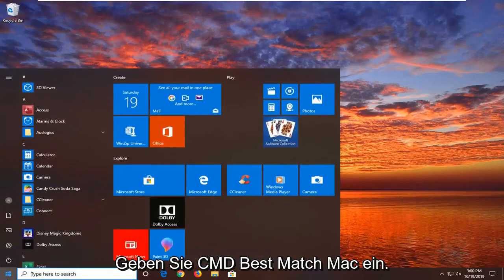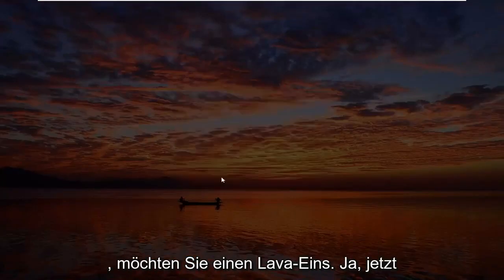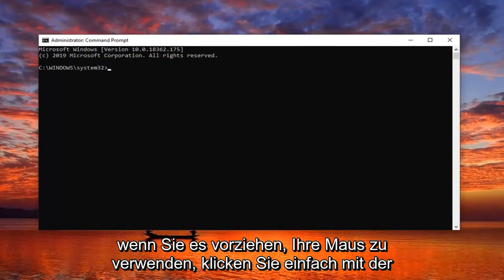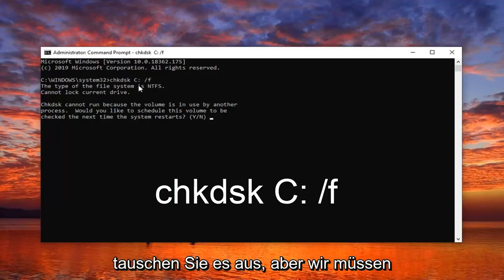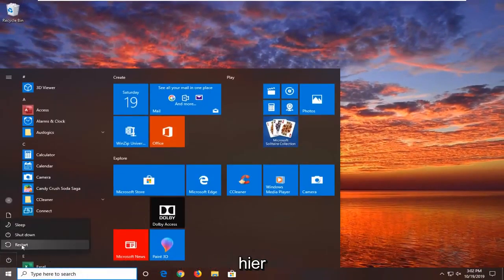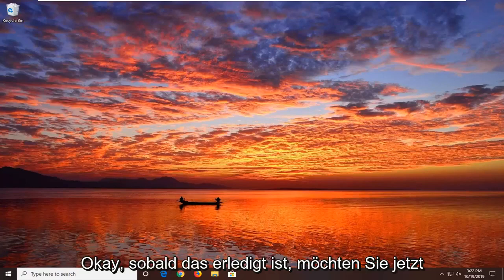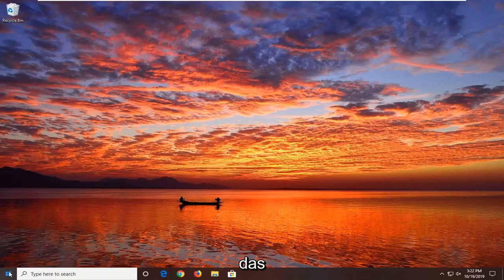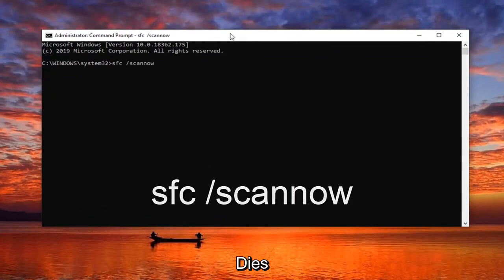So lösen Sie die Volume-Bitmap ist beim Überprüfen der Festplatte falsch?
So beheben Sie den Chkdsk-Fehler „Volume Bitmap is Incorrect“ in Windows 11/10/8/7 [Tutorial]

Verwendete Befehle:
chkdsk C: /f
sfc /scannow

Viele Benutzer führen Check Disk an der Eingabeaufforderung aus, um ihr Computersystem zu überprüfen. Es hilft ihnen bei der Aufrechterhaltung von Problemen im Zusammenhang mit dem PC. CHKDSK gibt einen Fehler einer falschen Volume-Bitmap aus und lässt uns glauben, dass es nach Abschluss seiner Ausführung Fehler gibt. Eine der von Check Disk generierten Fehlermeldungen lautet „Das Bitmap-Attribut der Master-Dateitabelle (MFT) ist falsch“. Hier werden Ursachen und Lösung dieses Fehlers auf einfache Weise besprochen.

Einige Benutzer sind beunruhigt darüber, dass sie immer wieder den Fehler „Die Volume-Bitmap ist falsch“ sehen, wenn sie versuchen, einen CHKDSK-Scan abzuschließen. Während des letzten Teils des Scans tritt dieser Fehler auf und stoppt den Vorgang im Wesentlichen vollständig. Das Problem tritt hauptsächlich unter Windows Vista und Windows 7 auf, aber es gibt auch einige gemeldete Fälle unter Windows 10 und Windows 8.1. Andere betroffene Benutzer berichten, dass sie, obwohl der Vorgang für sie abgeschlossen ist, beim nächsten CHKDSK-Scan immer noch denselben Fehler erhalten.